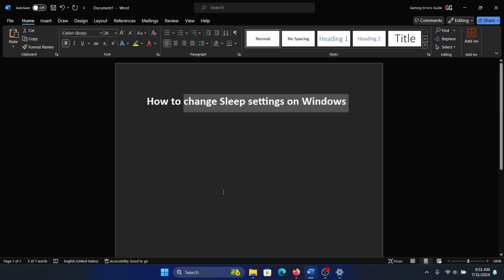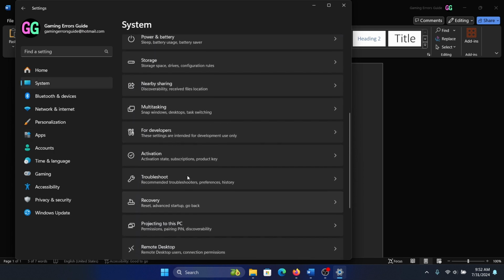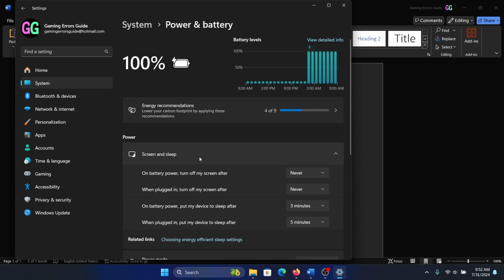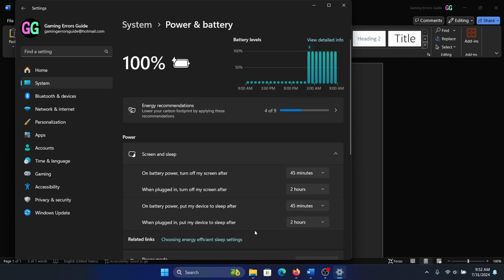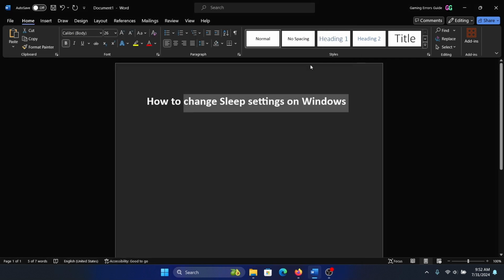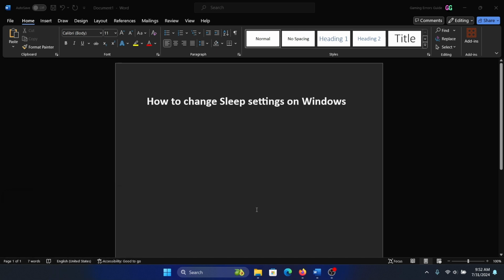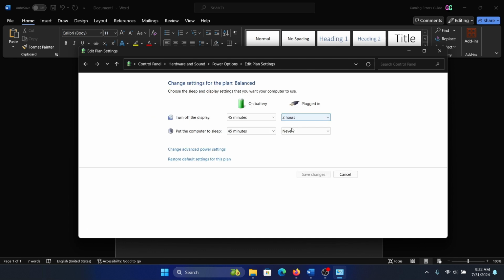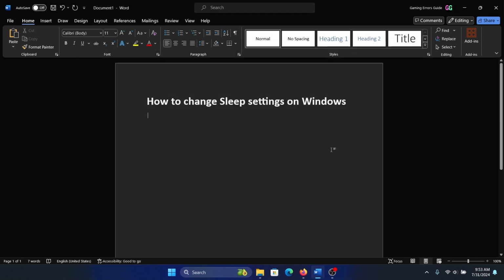How to Change Sleep Settings on Windows 11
Video Title: How to Change Sleep Settings on Windows 11

If you wish to How to change Sleep settings on Windows, then please watch this video.